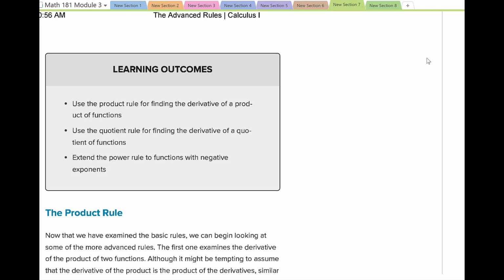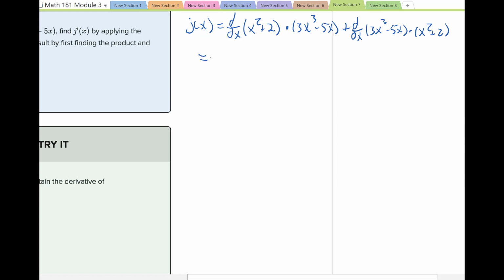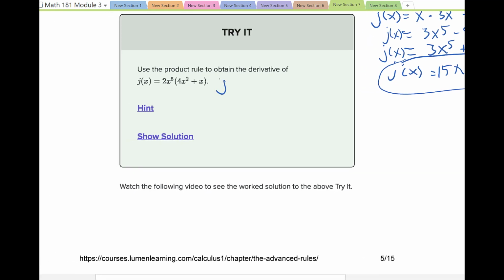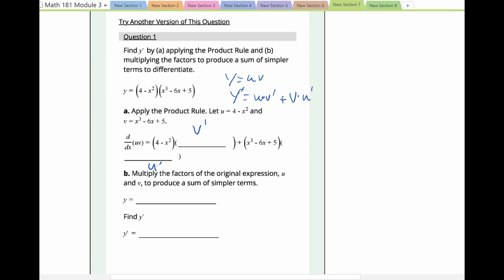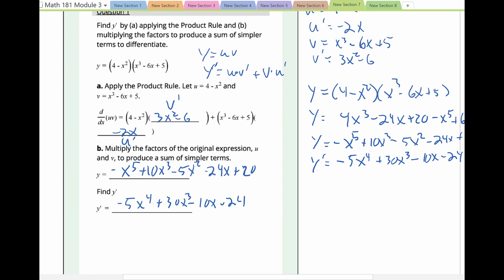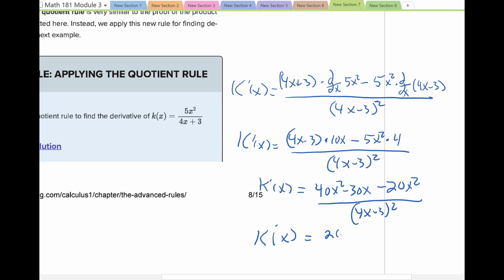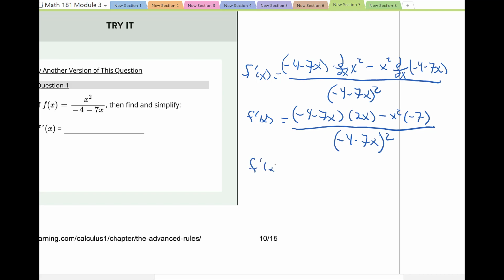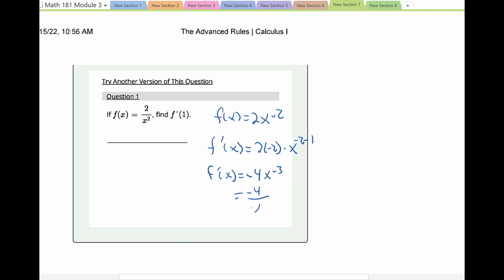Advanced Derivative Rules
In this lesson we learn about the Product Rule, Quotient Rule, and extend the Power Rule to negative powers.